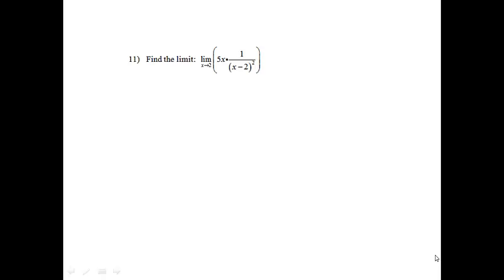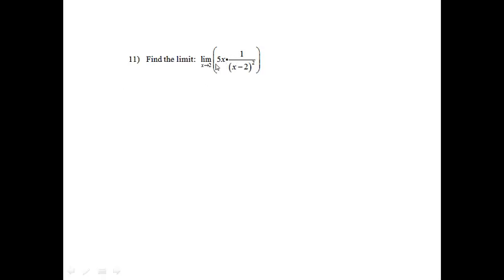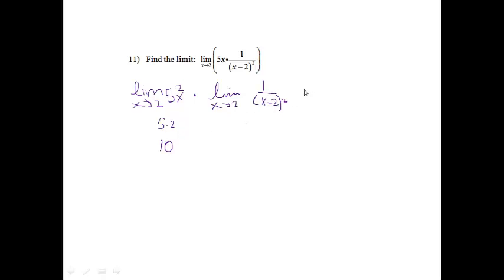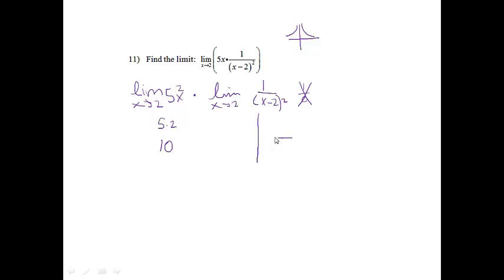Ch. 1 Practice Test #11